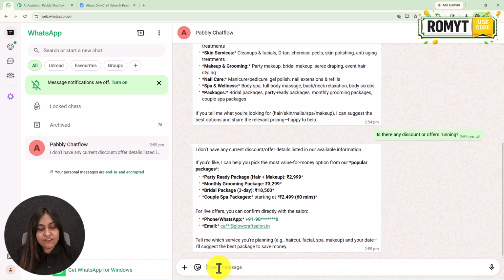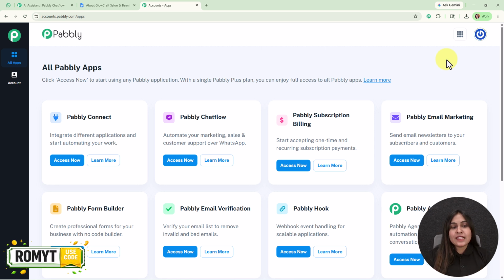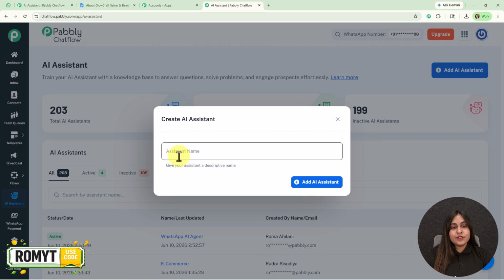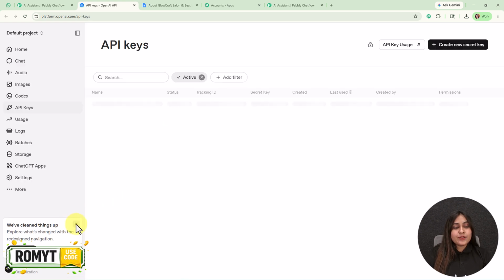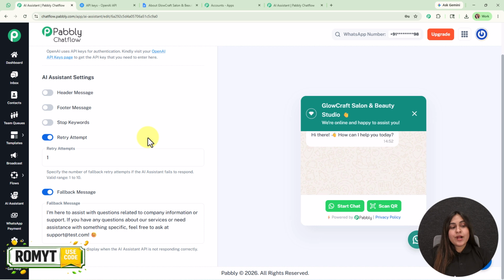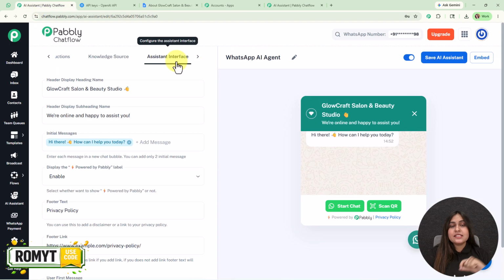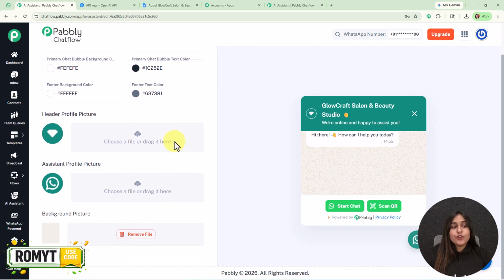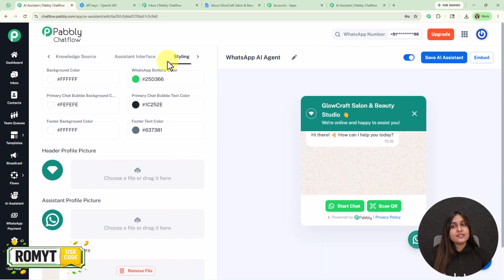Create a Smart WhatsApp AI Assistant for Business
Ready to elevate your customer engagement on WhatsApp? With Pabbly Chatflow, you can create a smart AI assistant that transforms the way you interact with clients!

🚀In this tutorial, we’ll guide you through:

✅ Designing a personalized WhatsApp AI assistant tailored for your business needs
✅ Leveraging AI to provide quick and accurate responses to customer queries
✅ Implementing conversational flows for seamless user experience
✅ Integrating with other tools to access real-time data and enhance functionality
✅ Monitoring performance and analytics to refine your chatbot's effectiveness

By incorporating a smart AI assistant, you can boost customer satisfaction, drive conversions, and save time, making your business more efficient than ever! 🌟

🎯 Use Case:
I use a smart WhatsApp AI assistant to automatically handle customer conversations on my business WhatsApp number. Whenever customers ask about products, pricing, bookings, orders, or support, the AI assistant instantly replies with relevant information and guides them through the conversation. This helps me provide fast 24/7 customer support and automate daily business communication without manual effort.